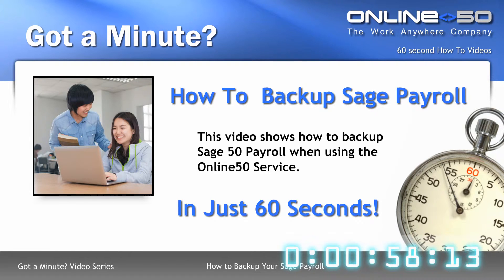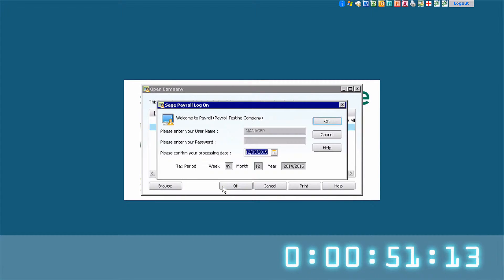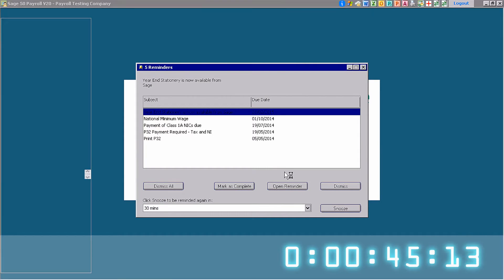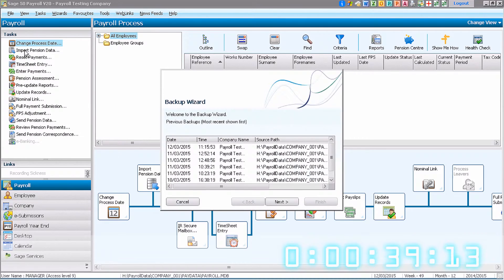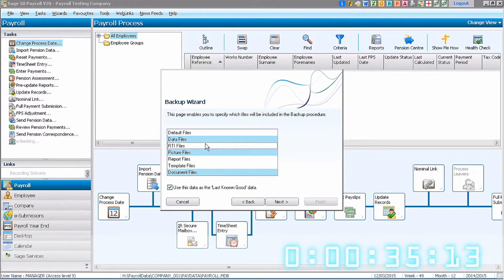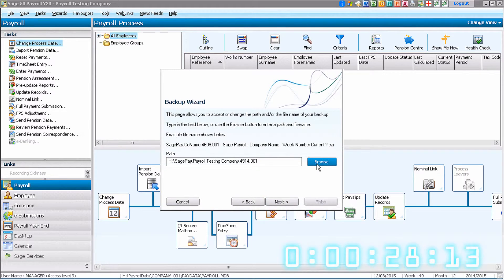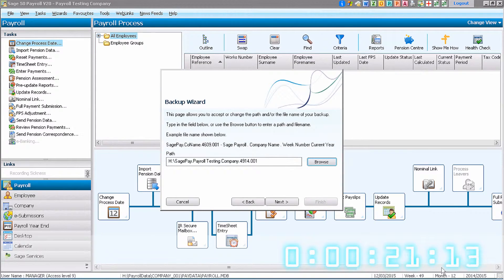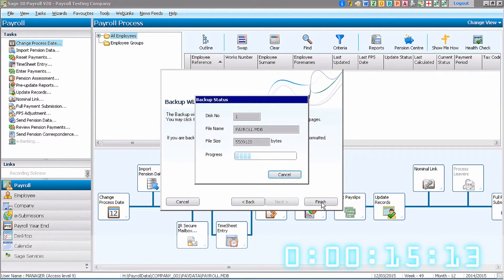Got a Minute? How To Backup Sage Payroll